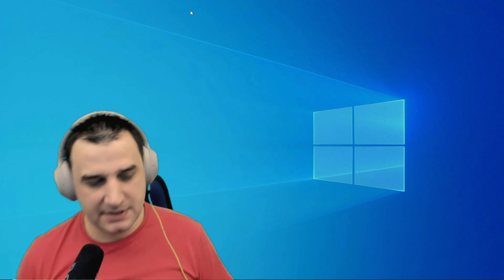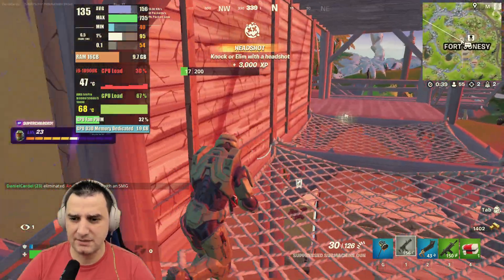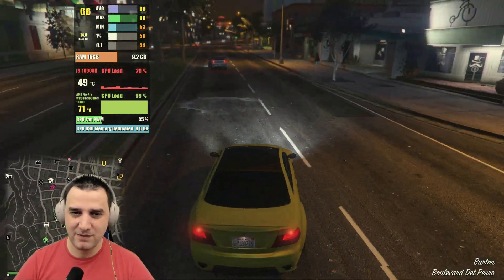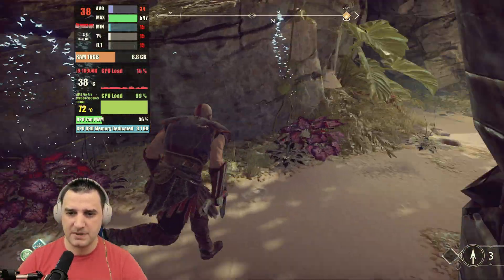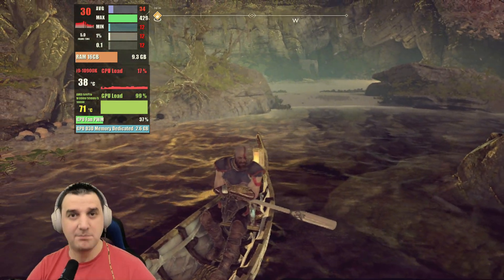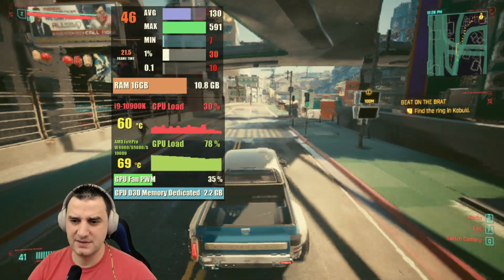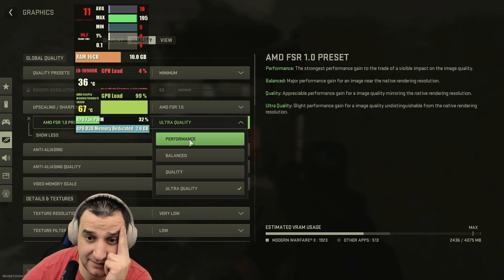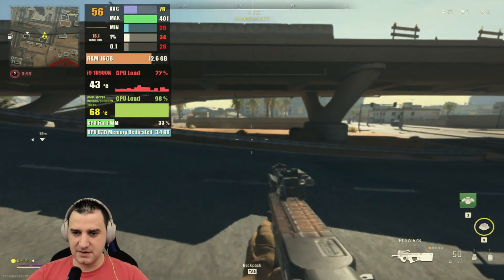How Well Does the 2012 AMD FirePro W8000 Perform in 2022?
Let`s test out the 2012 AMD FirePro W8000 and see how it Performs in some of the titles in 202.